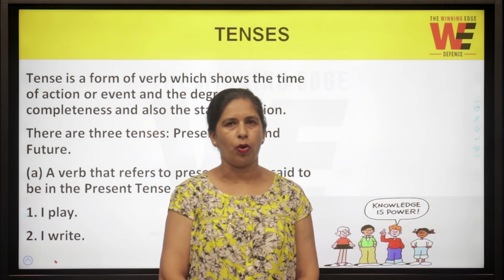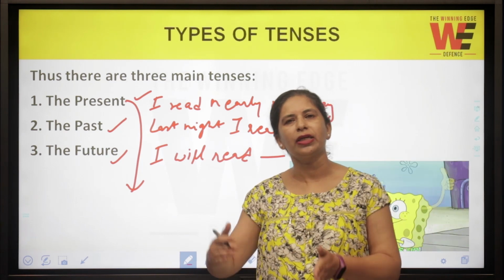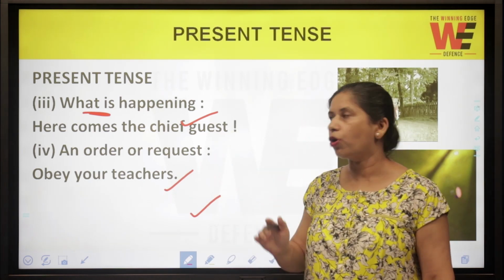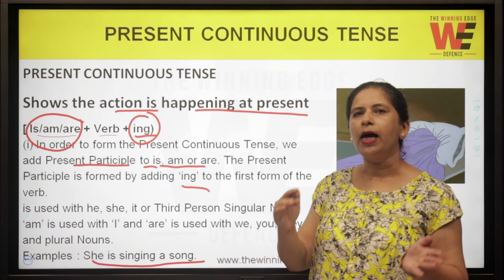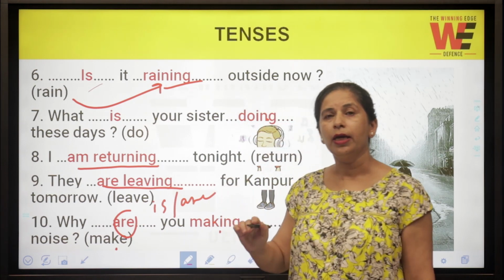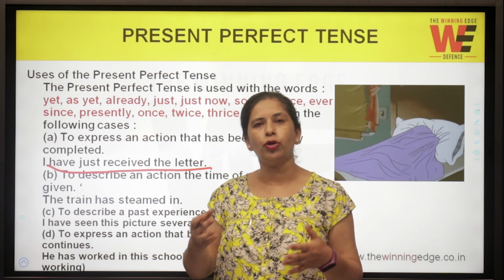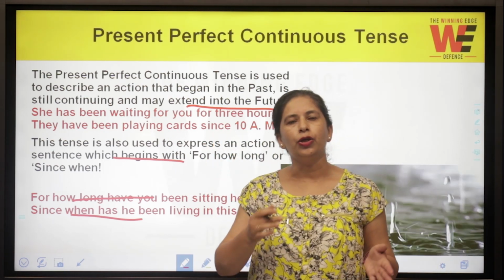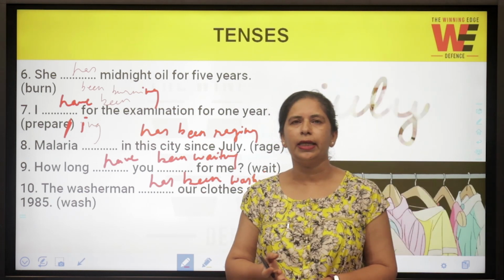RIMC English- Tenses- 1 | RIMC English Grammar | RIMC English Class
🔥🔥🔥 RIMC English- Tenses- 1 | RIMC English Grammar
RIMC Online Coaching | RIMC Crash Course | RIMC Mock Test | RIMC December 2022 | RIMC June 2023 | RIMC English Class
RIMC Entrance Exam Preparation December 2022
⭐ 𝐓𝐨 𝐃𝐨𝐰𝐧𝐥𝐨𝐚𝐝 𝐓𝐡𝐞 𝐖𝐢𝐧𝐧𝐢𝐧𝐠 𝐄𝐝𝐠𝐞 𝐃𝐞𝐟𝐞𝐧𝐜𝐞 𝐀𝐜𝐚𝐝𝐞𝐦𝐲 (𝐖𝐄𝐃𝐀) 𝐁𝐫𝐨𝐜𝐡𝐮𝐫𝐞
🎯 𝚁𝙸𝙼𝙲 𝙲𝚘𝚊𝚌𝚑𝚒𝚗𝚐 𝙳𝚎𝚌𝚎𝚖𝚋𝚎𝚛 𝟸0𝟸𝟸 𝚊𝚗𝚍 𝙹𝚞𝚗𝚎 𝟸0𝟸𝟹 𝙴𝚗𝚝𝚛𝚊𝚗𝚌𝚎 𝙴𝚡𝚊𝚖𝚜
🎯 𝚂𝚊𝚒𝚗𝚒𝚔 𝚂𝚌𝚑𝚘𝚘𝚕 𝙲𝚘𝚊𝚌𝚑𝚒𝚗𝚐 𝚏𝚘𝚛 𝟸0𝟸𝟹 𝙴𝚗𝚝𝚛𝚊𝚗𝚌𝚎 𝙴𝚡𝚊𝚖
🎯 𝙼𝚒𝚕𝚒𝚝𝚊𝚛𝚢 𝚂𝚌𝚑𝚘𝚘𝚕 𝙲𝚘𝚊𝚌𝚑𝚒𝚗𝚐 𝚏𝚘𝚛 𝟸0𝟸𝟹 𝙴𝚗𝚝𝚛𝚊𝚗𝚌𝚎 𝙴𝚡𝚊𝚖

𝔻𝕆𝕎ℕ𝕃𝕆𝔸𝔻 𝔽ℝ𝔼𝔼 𝔼-𝔹𝕆𝕆𝕂𝕊-
  ✅  𝑸𝑼𝑰𝑪𝑲 𝑮𝑼𝑰𝑫𝑬 𝑨𝑩𝑶𝑼𝑻 𝑹𝑰𝑴𝑪 𝑬𝑵𝑻𝑹𝑨𝑵𝑪𝑬 𝑬𝑿𝑨𝑴

⭐⚡ℝ𝕀𝕄ℂ 𝕆𝕣𝕚𝕖𝕟𝕥𝕒𝕥𝕚𝕠𝕟 ℂ𝕒𝕡𝕤𝕦𝕝𝕖⚡⭐
𝓓𝓮𝓪𝓻 𝓟𝓪𝓻𝓮𝓷𝓽𝓼,
𝐓𝐨 𝐩𝐫𝐞𝐩𝐚𝐫𝐞 𝐲𝐨𝐮𝐫 𝐜𝐡𝐢𝐥𝐝 𝐟𝐨𝐫 𝐑𝐈𝐌𝐂 – 𝟐 (𝟐𝟎𝟐𝟐) 𝐄𝐧𝐭𝐫𝐚𝐧𝐜𝐞 𝐄𝐱𝐚𝐦, 𝐬𝐜𝐡𝐞𝐝𝐮𝐥𝐞𝐝 𝐟𝐨𝐫 𝐃𝐞𝐜𝐞𝐦𝐛𝐞𝐫 𝟐𝟎𝟐𝟐. 𝐓𝐡𝐞 𝐖𝐢𝐧𝐧𝐢𝐧𝐠 𝐄𝐝𝐠𝐞 𝐃𝐞𝐟𝐞𝐧𝐜𝐞 𝐀𝐜𝐚𝐝𝐞𝐦𝐲 𝐢𝐬 𝐜𝐨𝐧𝐝𝐮𝐜𝐭𝐢𝐧𝐠 𝐚 𝐅𝐑𝐄𝐄 𝐏𝐫𝐞𝐩𝐚𝐫𝐚𝐭𝐨𝐫𝐲 𝐌𝐨𝐝𝐮𝐥𝐞 𝐟𝐫𝐨𝐦 𝟎𝟓 𝐉𝐮𝐧𝐞.
👉 𝐀𝐥𝐥 𝐲𝐨𝐮 𝐧𝐞𝐞𝐝 𝐭𝐨 𝐩𝐚𝐲 𝐢𝐬 𝐭𝐡𝐞 𝐫𝐞𝐠𝐢𝐬𝐭𝐫𝐚𝐭𝐢𝐨𝐧 𝐟𝐞𝐞 𝐨𝐟 𝐑𝐬 𝟓𝟎𝟎/-.
👉 𝐓𝐡𝐞 𝐦𝐨𝐝𝐮𝐥𝐞 𝐰𝐢𝐥𝐥 𝐜𝐨𝐯𝐞𝐫 𝐭𝐡𝐞 𝐟𝐨𝐥𝐥𝐨𝐰𝐢𝐧𝐠 :-
      ✅ 𝚁𝙸𝙼𝙲 𝚂𝚎𝚕𝚎𝚌𝚝𝚒𝚘𝚗 𝙿𝚛𝚘𝚌𝚎𝚜𝚜 𝚊𝚗𝚍 𝙴𝚕𝚒𝚐𝚒𝚋𝚒𝚕𝚒𝚝𝚢
      ✅ 𝚂𝚢𝚕𝚕𝚊𝚋𝚒 𝚘𝚏 𝚊𝚕𝚕 𝚝𝚑𝚛𝚎𝚎 𝚙𝚊𝚙𝚎𝚛𝚜
      ✅ 𝙿𝚊𝚙𝚎𝚛 𝙿𝚊𝚝𝚝𝚎𝚛𝚗
      ✅ 𝙿𝚛𝚎𝚟𝚒𝚘𝚞𝚜 𝚈𝚎𝚊𝚛𝚜 𝙿𝚊𝚙𝚎𝚛𝚜
      ✅ 𝙻𝚒𝚟𝚎 𝙲𝚕𝚊𝚜𝚜𝚎𝚜 : 𝙼𝚘𝚗𝚍𝚊𝚢 𝚝𝚘 𝙵𝚛𝚒𝚍𝚊𝚢 (𝟹 – 𝟻 𝙿𝙼)
      ✅ 𝚆𝚎𝚎𝚔𝚕𝚢 𝚃𝚎𝚜𝚝𝚜 : 0𝟸
      ✅ 𝙵𝚎𝚎𝚍𝚋𝚊𝚌𝚔 & 𝙿𝚊𝚛𝚎𝚗𝚝𝚜 𝚃𝚎𝚊𝚌𝚑𝚎𝚛𝚜 𝙼𝚎𝚎𝚝
⭐ 𝕊𝕥𝕦𝕕𝕖𝕟𝕥𝕤 𝕠𝕗 ℂ𝕝𝕒𝕤𝕤𝕖𝕤 𝟝𝕥𝕙 𝕥𝕠 𝟟𝕥𝕙 𝕒𝕣𝕖 𝕖𝕝𝕚𝕘𝕚𝕓𝕝𝕖 𝕥𝕠 𝕒𝕥𝕥𝕖𝕟𝕕 𝕥𝕙𝕖 𝕞𝕠𝕕𝕦𝕝𝕖.
📞 𝙍𝙚𝙜𝙞𝙨𝙩𝙚𝙧 𝙢𝙮 𝙘𝙝𝙞𝙡𝙙 𝙛𝙤𝙧 𝙩𝙝𝙚 𝙍𝙄𝙈𝘾 𝙊𝙧𝙞𝙚𝙣𝙩𝙖𝙩𝙞𝙤𝙣 𝘾𝙖𝙥𝙨𝙪𝙡𝙚 (2022)
🎯 ℝ𝕀𝕄ℂ-𝟚 ℙ𝕣𝕖𝕡𝕒𝕣𝕒𝕥𝕠𝕣𝕪 𝔹𝕒𝕥𝕔𝕙
𝑫𝒆𝒂𝒓 𝑷𝒂𝒓𝒆𝒏𝒕𝒔,
👉 𝑻𝒐 𝒑𝒓𝒆𝒑𝒂𝒓𝒆 𝒚𝒐𝒖𝒓 𝒄𝒉𝒊𝒍𝒅 𝒇𝒐𝒓 𝑹𝑰𝑴𝑪 -2, 𝑻𝒉𝒆 𝑾𝒊𝒏𝒏𝒊𝒏𝒈 𝑬𝒅𝒈𝒆 𝑫𝒆𝒇𝒆𝒏𝒄𝒆 𝑨𝒄𝒂𝒅𝒆𝒎𝒚 𝒊𝒔 𝒄𝒐𝒏𝒅𝒖𝒄𝒕𝒊𝒏𝒈 𝒂 5 𝑴𝒐𝒏𝒕𝒉 𝒑𝒓𝒆𝒑𝒂𝒓𝒂𝒕𝒐𝒓𝒚 𝑩𝒂𝒕𝒄𝒉 𝒇𝒓𝒐𝒎 01 𝑱𝒖𝒍𝒚 2022.
👉 𝑻𝒉𝒆 𝒃𝒂𝒕𝒄𝒉 𝒘𝒊𝒍𝒍 𝒃𝒆 𝒄𝒐𝒏𝒅𝒖𝒄𝒕𝒆𝒅 𝒊𝒏 𝑶𝒏𝒍𝒊𝒏𝒆 𝒂𝒔 𝒘𝒆𝒍𝒍 𝒂𝒔 𝑪𝒍𝒂𝒔𝒔𝒓𝒐𝒐𝒎 𝑴𝒐𝒅𝒆𝒔.
👉 𝑪𝒐𝒏𝒅𝒖𝒄𝒕 :
      ✅ 𝟷𝚜𝚝 𝚁𝚎𝚟𝚒𝚜𝚒𝚘𝚗 : 0𝟷 𝙹𝚞𝚕𝚢 – 𝟷𝟻 𝚂𝚎𝚙𝚝𝚎𝚖𝚋𝚎𝚛
      ✅ 𝙳𝚊𝚒𝚕𝚢 𝟸 𝙲𝚕𝚊𝚜𝚜𝚎𝚜, 𝟹.00 𝚝𝚘 𝟻.00 𝙿𝙼
      ✅ 𝚆𝚎𝚎𝚔𝚕𝚢 𝚃𝚎𝚜𝚝𝚜 : 𝟷𝟸
      ✅ 𝙼𝚘𝚗𝚝𝚑𝚕𝚢 𝚃𝚎𝚜𝚝𝚜 : 𝟺
      ✅ 𝙿𝚃𝙼 : 𝟺
      ✅ 𝟸𝚗𝚍 𝚁𝚎𝚟𝚒𝚜𝚒𝚘𝚗 : 𝟷𝟼 𝙽𝚘𝚟𝚎𝚖𝚋𝚎𝚛 – 𝟷𝟻 𝙳𝚎𝚌𝚎𝚖𝚋𝚎𝚛 (𝙲𝚛𝚊𝚜𝚑 𝙲𝚘𝚞𝚛𝚜𝚎)
      ✅ 𝙳𝚊𝚒𝚕𝚢 𝟹 𝙲𝚕𝚊𝚜𝚜𝚎𝚜 : 𝟹.00 𝚝𝚘 𝟼.00 𝙿𝙼
      ✅ 𝙼𝚘𝚌𝚔 𝚃𝚎𝚜𝚝𝚜 : 𝟾
      ✅ 𝙿𝚃𝙼 : 𝟸
      ✅ 𝙲𝚘𝚖𝚙𝚕𝚒𝚖𝚎𝚗𝚝𝚊𝚛𝚢 𝙼𝚘𝚌𝚔 𝚃𝚎𝚜𝚝 𝚂𝚎𝚛𝚒𝚎𝚜
𝕊𝕥𝕦𝕕𝕪 ℍ𝕒𝕣𝕕,
𝔸𝕝𝕝 𝕋𝕙𝕖 𝔹𝕖𝕤𝕥 𝔽𝕠𝕣 𝕋𝕙𝕖 𝔼𝕩𝕒𝕞𝕤 👍
𝑭𝒐𝒓 𝑶𝒏𝒍𝒊𝒏𝒆/𝑪𝒍𝒂𝒔𝒔𝒓𝒐𝒐𝒎 𝑪𝒐𝒂𝒄𝒉𝒊𝒏𝒈 𝒇𝒐𝒓 𝑹𝑰𝑴𝑪/𝑺𝒂𝒊𝒏𝒊𝒌 𝑺𝒄𝒉𝒐𝒐𝒍/𝑴𝒊𝒍𝒊𝒕𝒂𝒓𝒚 𝑺𝒄𝒉𝒐𝒐𝒍-
𝗖𝗼𝗹𝗼𝗻𝗲𝗹 𝗔𝗺𝗮𝗿𝗱𝗲𝗲𝗽: 𝟳𝟵𝟵𝟵 𝟯𝟱𝟲 𝟯𝟱𝟬
𝗧𝗵𝗲 𝗪𝗶𝗻𝗻𝗶𝗻𝗴 𝗘𝗱𝗴𝗲: 𝟖𝟐𝟕𝟗𝟖𝟔𝟎𝟒𝟓𝟗 / 𝟕𝟒𝟏𝟕𝟗𝟐𝟎𝟑𝟓𝟔

rimc crash course december 2022
rimc mock test december 2022
rimc coaching december 2022
rimc offline coaching december 2022
rimc best coaching december 2022
best rimc coaching december 2022
online rimc coaching december 2022
online rimc coaching 2022
rimc online coaching classes
rimc coaching online december 2022
rimc entrance exam preparation
rimc coaching online 2022
rimc live class december 2022
coaching rimc
rimc coaching
rimc online class december 2022
rimc